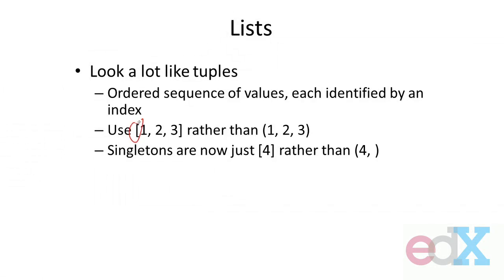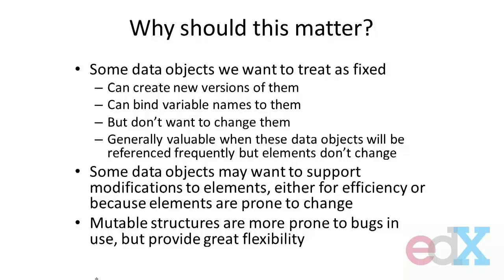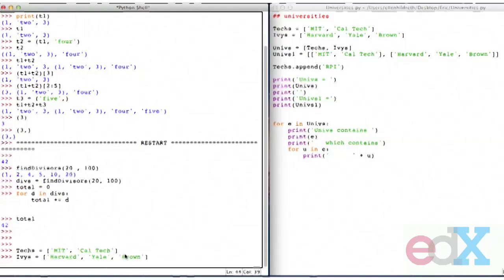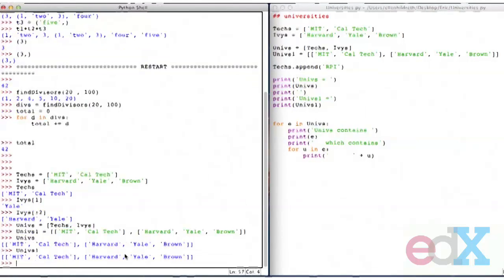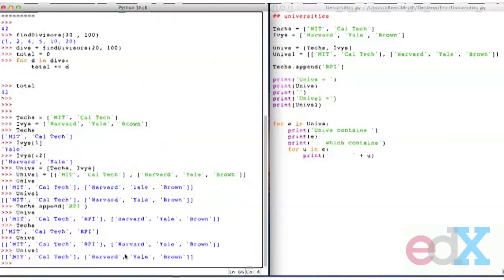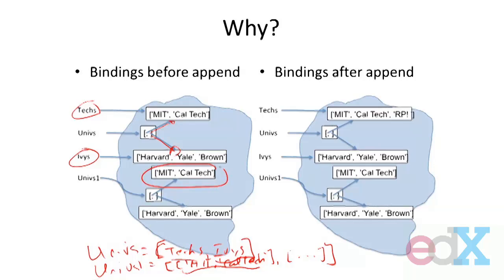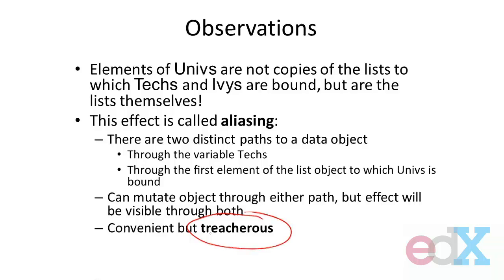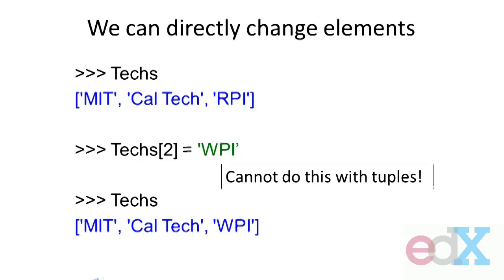Lists M 600X FA12 L6 2v2 100